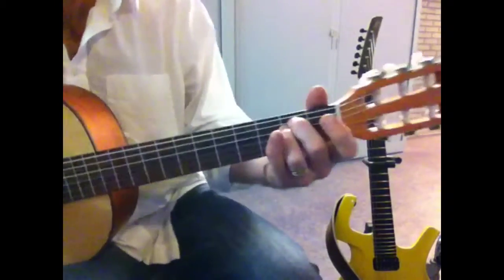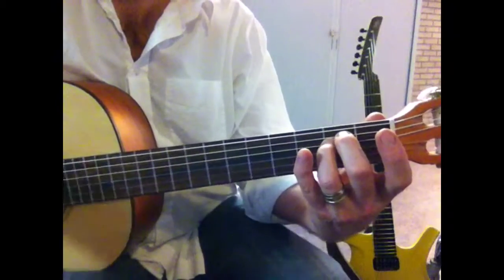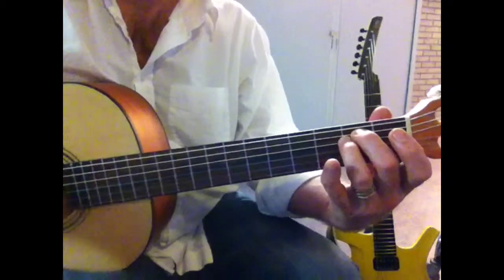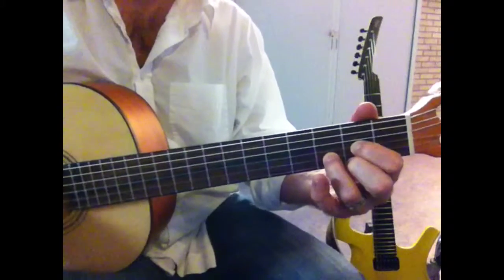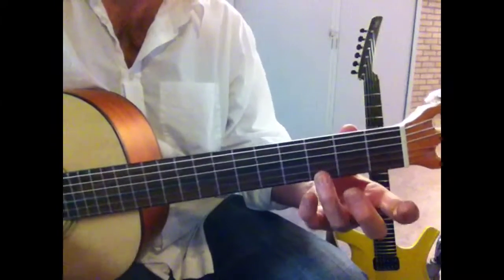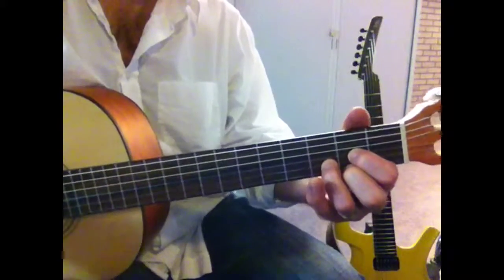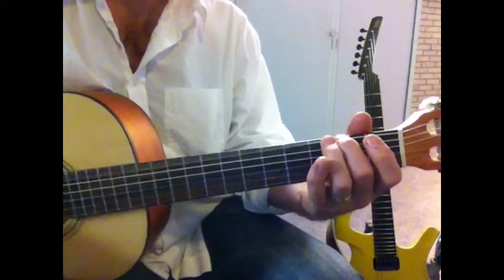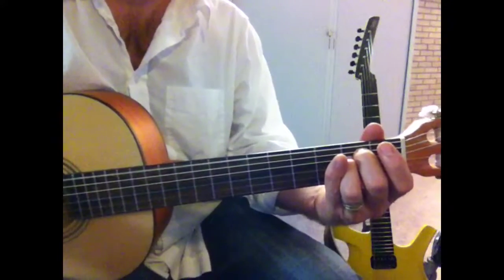Hey Brother | JW